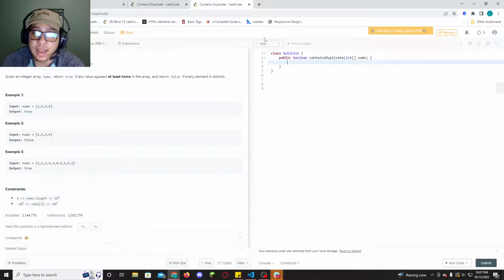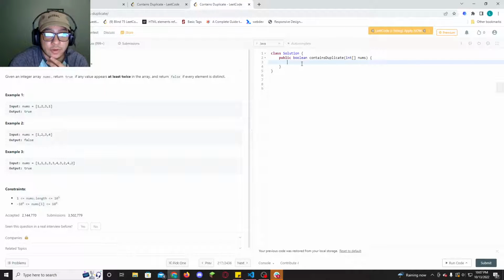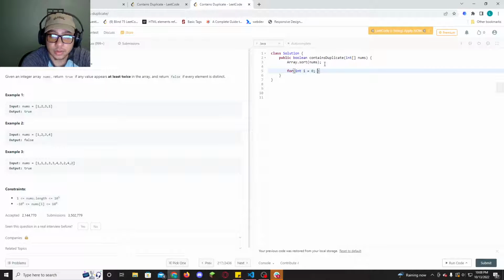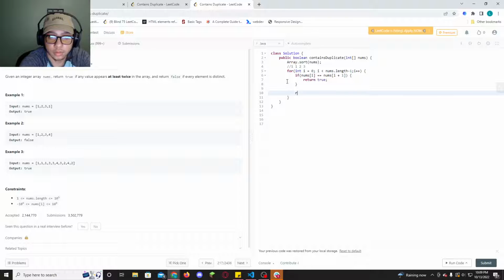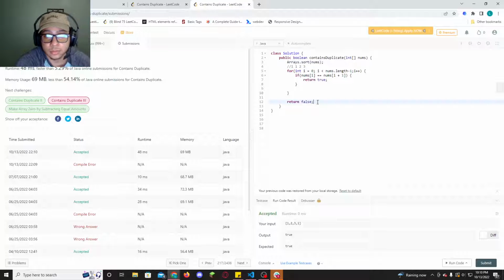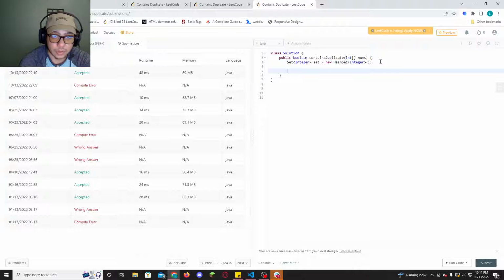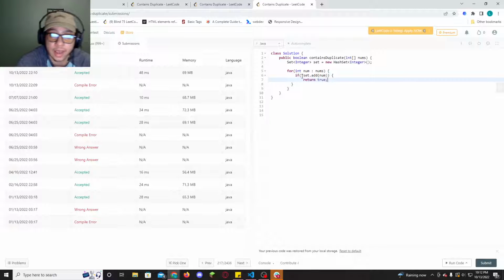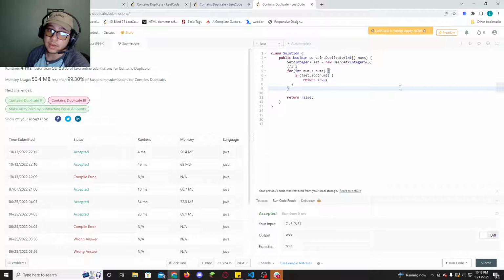LeetCode Contains Duplicate(Java) Tutorial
At the moment I'm sick so its hard to talk. Its also my first YouTube video so the quality of the videos will improve overtime.